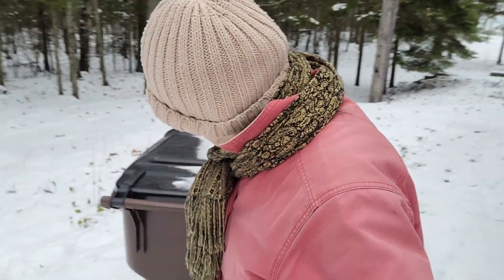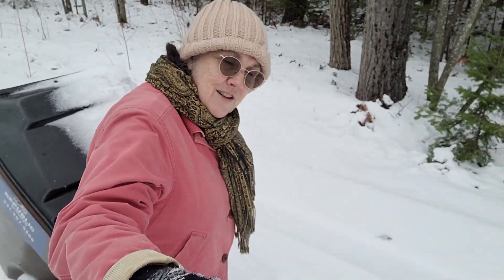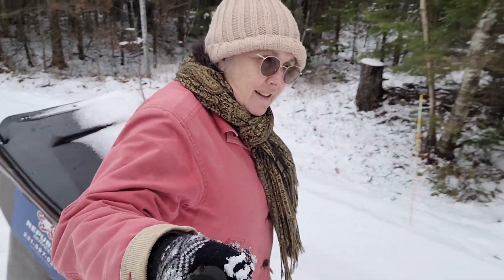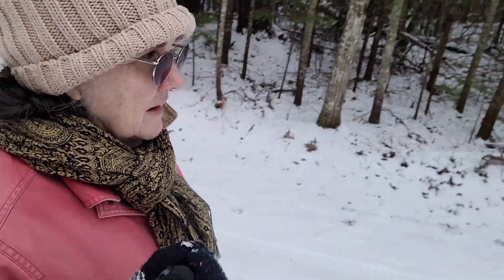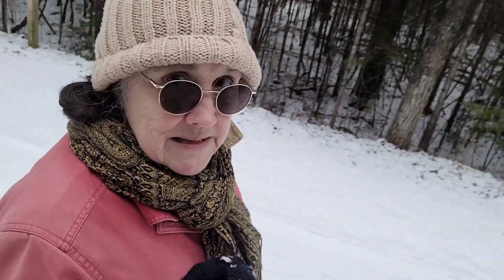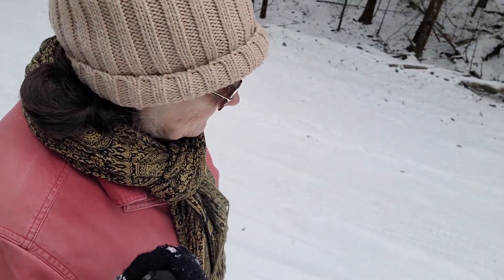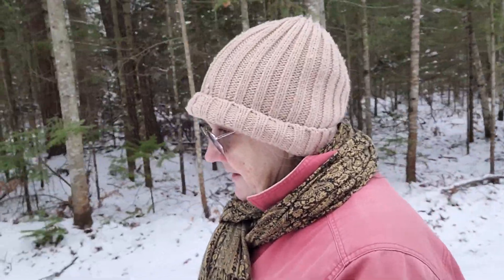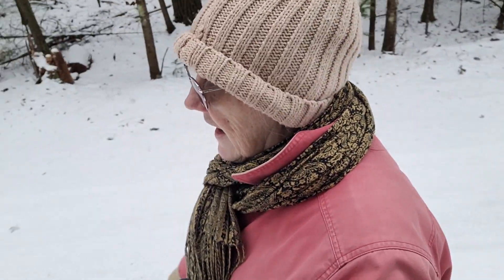Winter 2023 - 2024 Has Arrived at Homestead in the Woods! (What is that in the lake?)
As much as clearing snow and doing other outside domestic chores can be a pain in winter, it is undeniably BEAUTIFUL here!  As the winter months drag on, the snow will pile up and the outside activities get even more difficult, but it is always beautiful at the same time. Come along on a short walk down our road, and come see what the lake is looking like this morning!!! Absolutely amazing and something you just don't see too many other places!